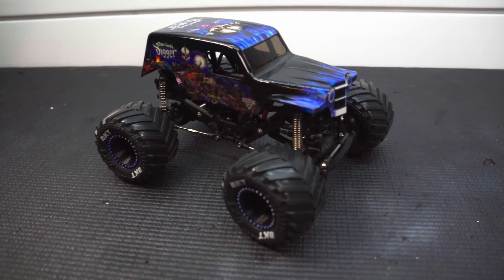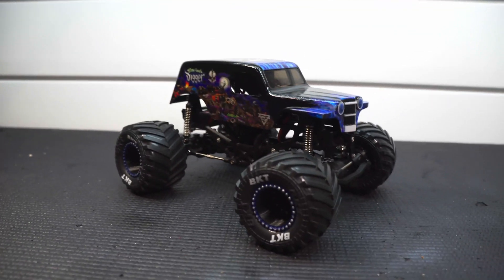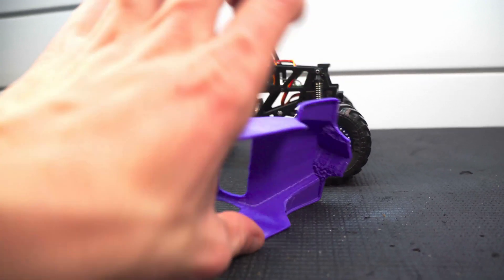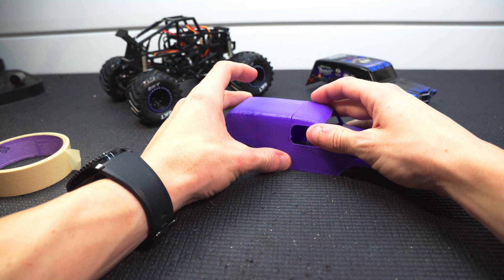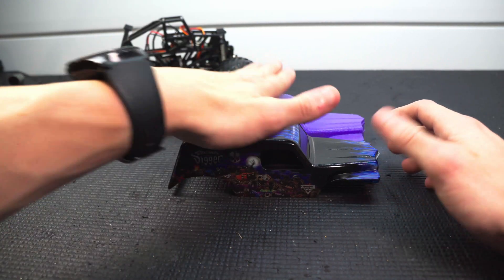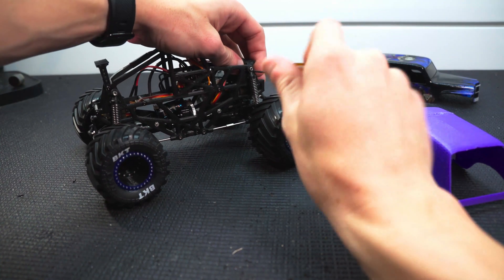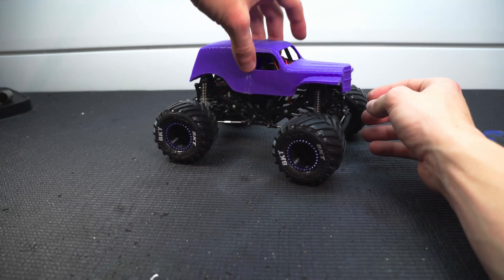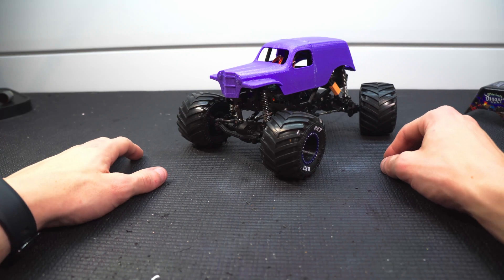NEW 3D Printed Body for the Micro Monster Truck!!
After running the Micro Monster truck a few times, it was pretty obvious that the diecast body was too heavy and limited the performance of the truck. I looked around at a bunch of different options and just decided on taking a leap and modeling my own to 3d print. I finally got it printed, so today we put it together and get it fit onto the truck.